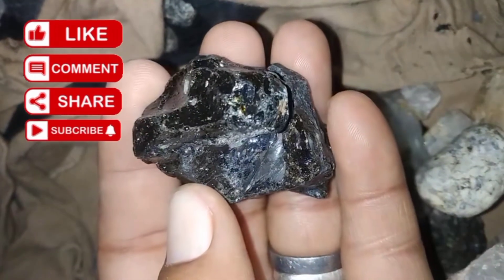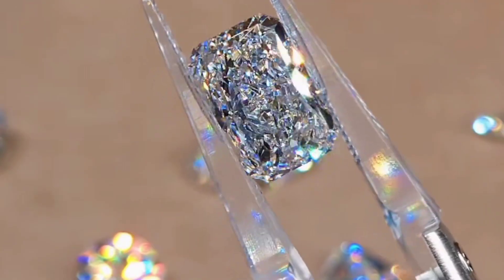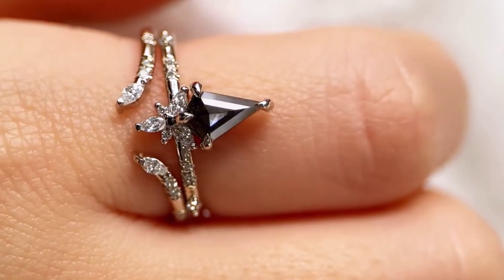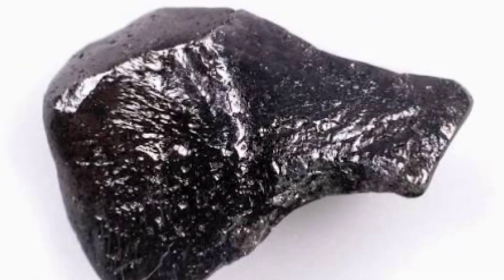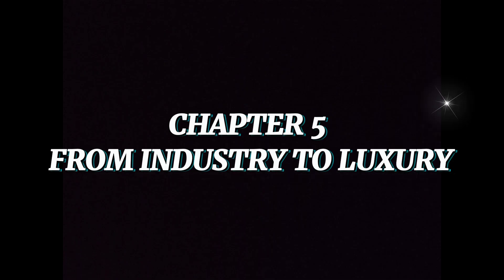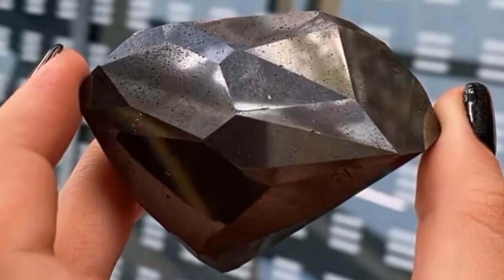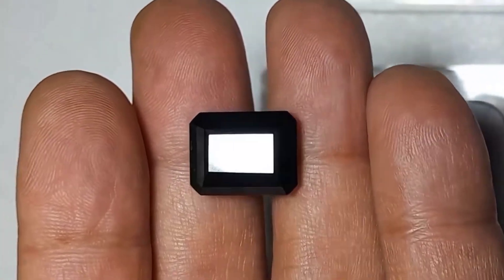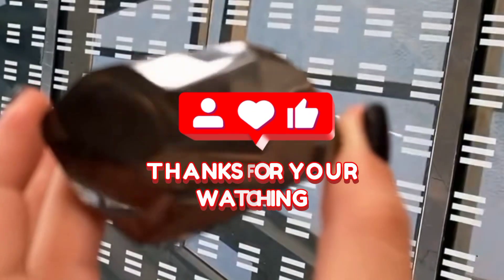Carbonado: The Mystery Diamond Finally Explained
Have you ever picked up a black stone and wondered… could it be from outer space? 🌌
In this documentary-style video, we uncover the mystery of carbonado, also known as the black diamond, revealing its 7 unmistakable signs. From its unusual toughness to porous surface and possible cosmic origin, carbonado is one of the rarest gems on Earth.

🔎 In this video, you’ll discover:
✅ What carbonado really is and how it differs from normal diamonds
✅ The signs that reveal a genuine black diamond
✅ Why scientists believe some carbonados may have formed in supernova explosions
✅ How carbonado moved from industrial use to luxury jewelry

A carbonado is more than a stone—it could be a fragment of a star, older than Earth itself. Watch until the end to learn the hidden secrets of black diamonds and why they are considered cosmic treasures.

Black diamond identification

Carbonado signs

Real vs fake carbonado

Extraterrestrial diamond

Cosmic gems

Rare gemstones documentary

Space rocks explained

How to identify black diamonds